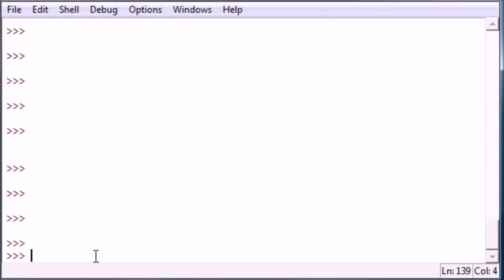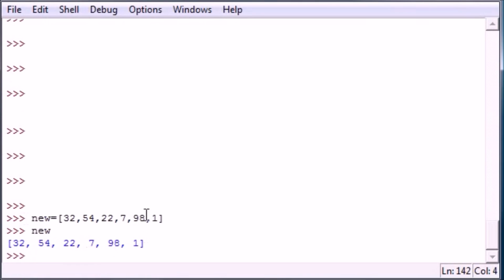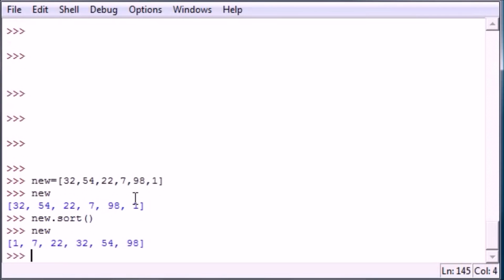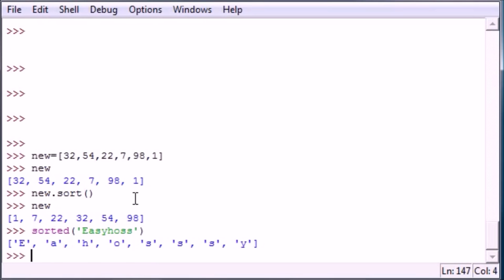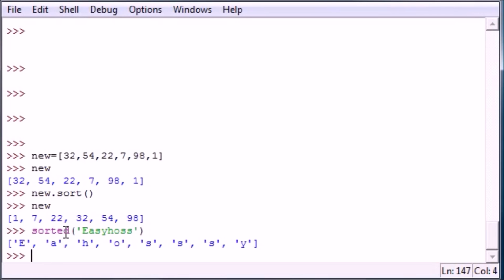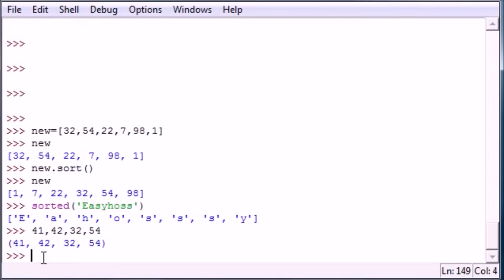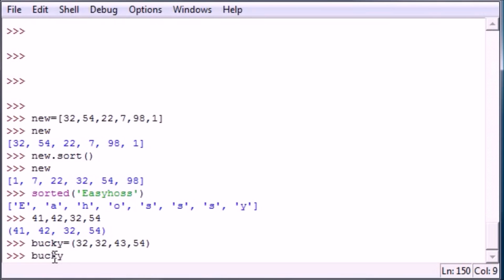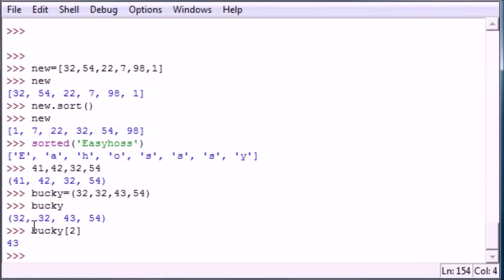16. SORT AND TUPLES